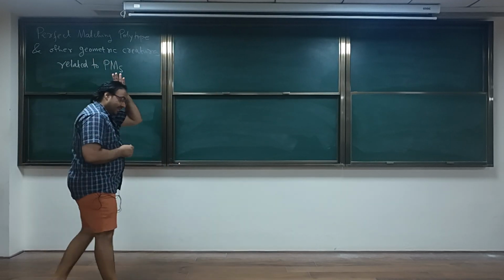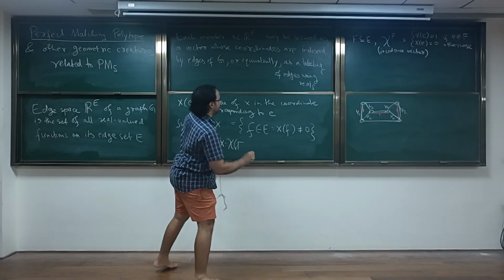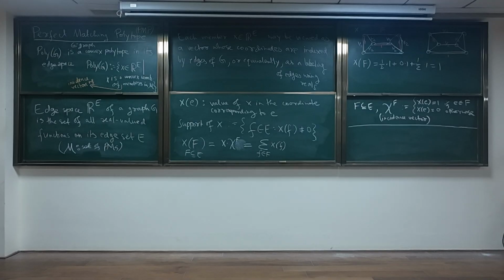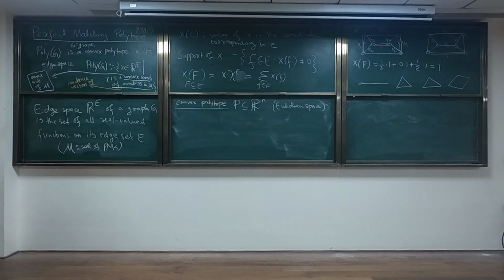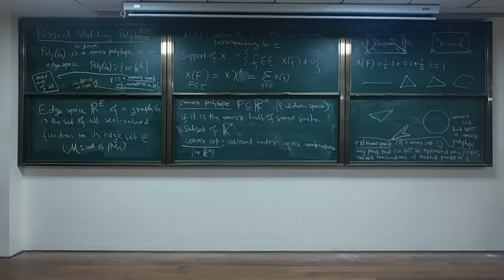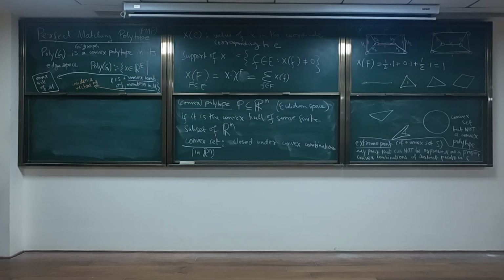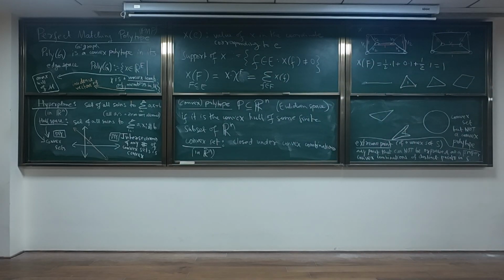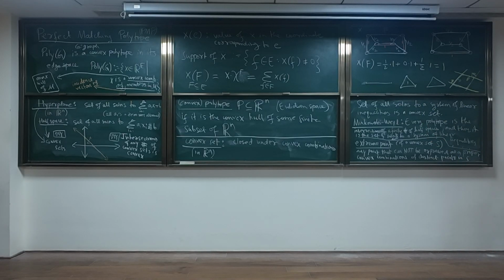Matching Theory Lecture-14 Part-I: Convex Polytopes, Linear Inequalities & Minkowski-Weyl Theorem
In today's lecture, we started our fascinating journey through some of the geometric objects that arise from the perfect matchings of a graph. Our main focus (for now) will be the Perfect Matching Polytope --- the convex hull of all perfect matchings of a graph G:=(V,E) viewed as 0-1 vectors in its edge space \mathbb{R}^E.

We first reviewed/covered certain preliminaries: convex combinations, convexity, convex sets, convex hulls, convex polytopes, extreme points (of a convex set), hyperplanes, halfspaces, linear equations/inequalities.

Finally, we discussed the Minkowski-Weyl Theorem (without proof) which states that every convex polytope (in Euclidean space) is the intersection of a finite number of halfspaces, or equivalently, it is the set of solutions to a system of linear inequalities (that is, the feasible region of some linear program aka LP).

The above result due to Minkowski and Weyl begs the task of formulating a system of linear inequalities whose set of solutions is precisely the perfect matching polytope of a graph. This (due to Edmonds in 1965) is what we discuss in Part-II.